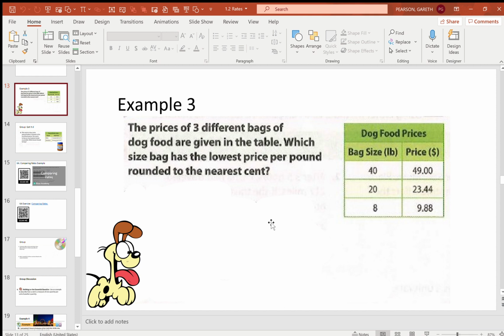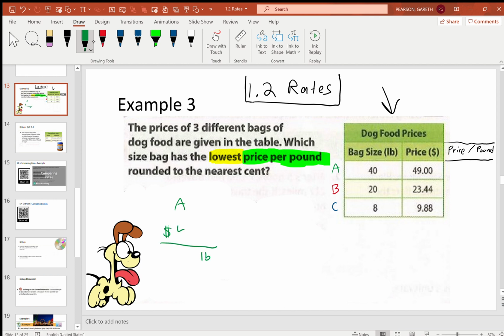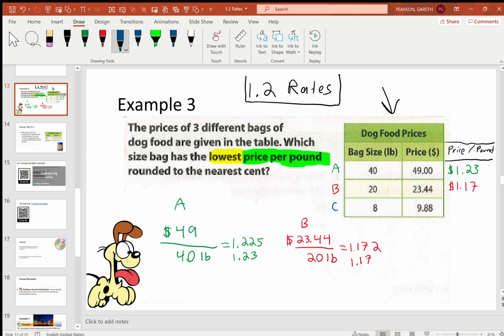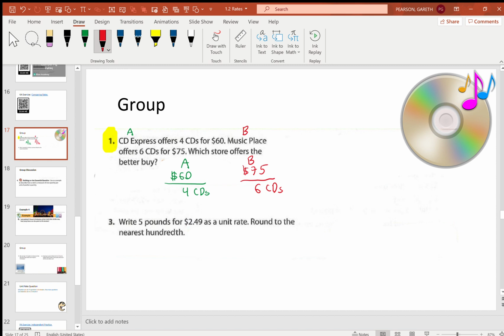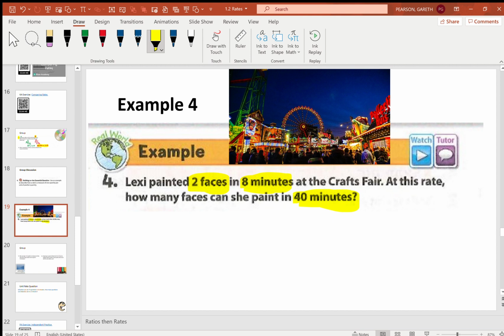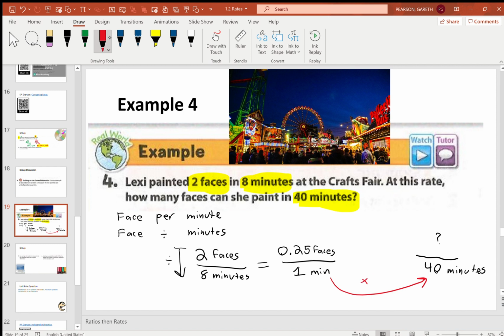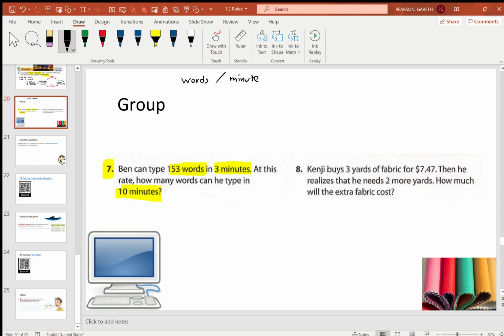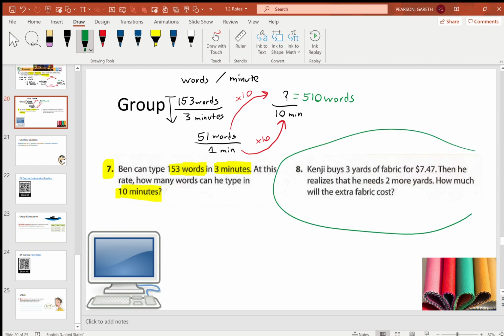1.2 Rates Lesson Conclusion